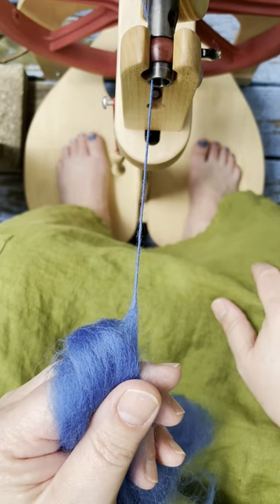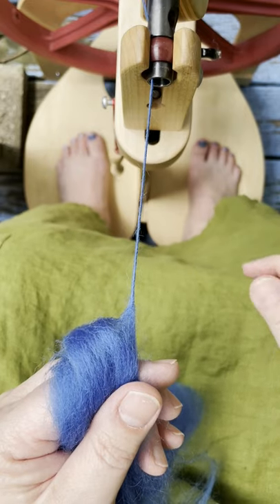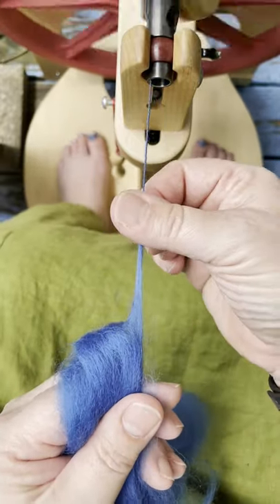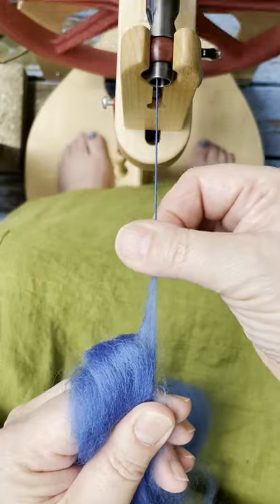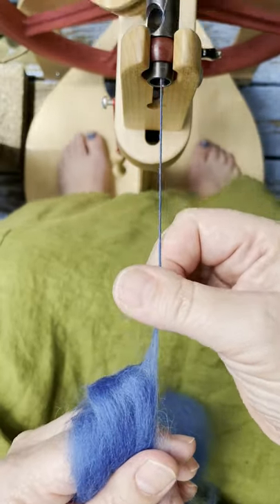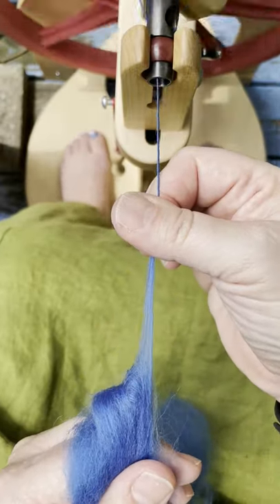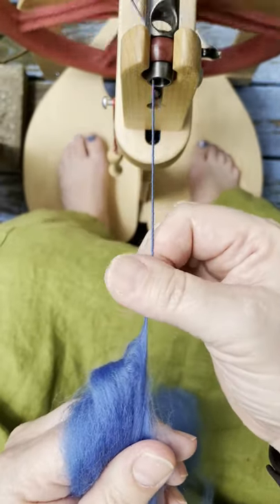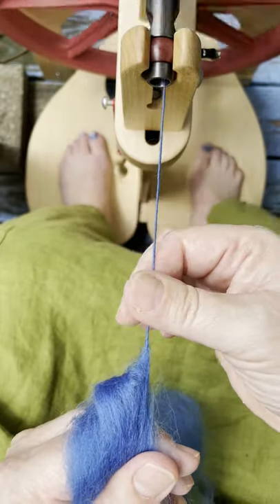Summer Sample Along Woolen Draft from the Fold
Worsted to Wool Drafting Sample Along. How to draft woolen from the fold.